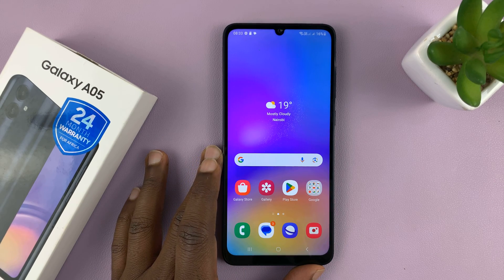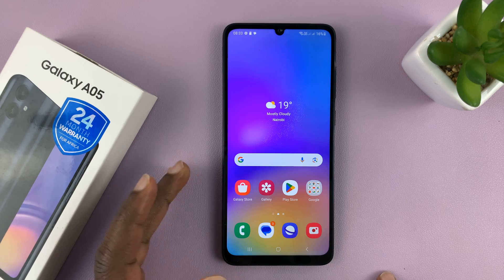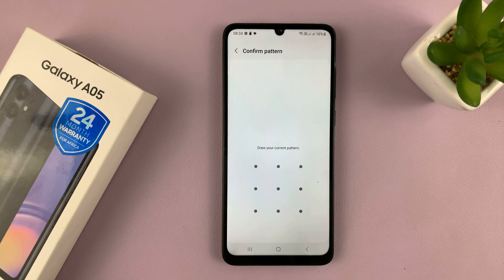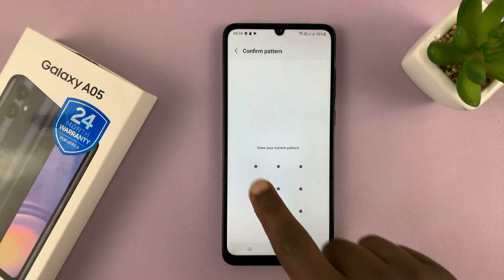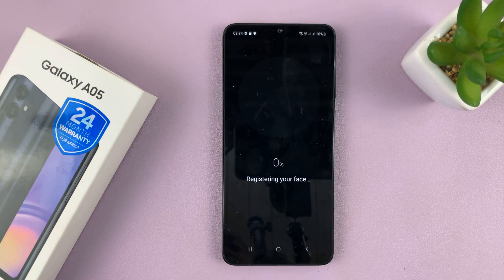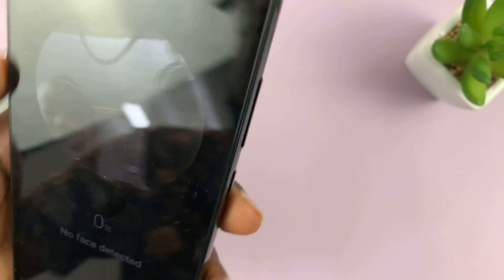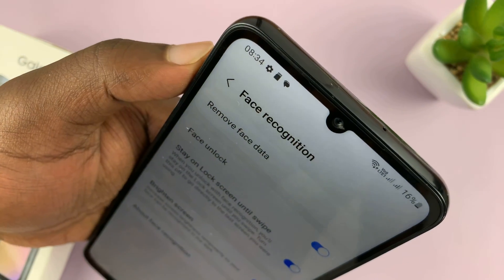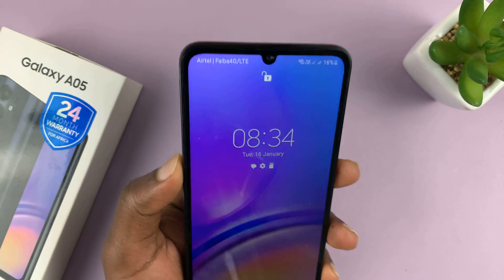Samsung Galaxy A05: How To Set Up Face Unlock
Here's how to set up Face Unlock on your Samsung Galaxy A05. In this video, we guide you through the process of enabling facial recognition on your Galaxy A05, providing a seamless and secure way to unlock your device.

Whether you're new to the device or just want to explore its advanced security features, our easy-to-follow instructions will have you enjoying the convenience of Face Unlock in no time.

Enhance the security of your Galaxy A05 and streamline your unlocking experience with this comprehensive guide.

How To Set Up Face Unlock On Samsung Galaxy A05:

Step 1: Open the Settings app on your Galaxy A05. Scroll down and look for the "Security and Privacy" option. Here, select the "Biometrics" option.

Step 2: Within the biometrics settings, locate and select "Face Recognition". You will be prompted to enter your PIN, password, or pattern to proceed.

For added security, it's a necessity to set up an alternative unlock method, such as PIN, password, or pattern. This serves as a backup in case Face Unlock is unavailable or fails.

Step 3: Follow the on-screen instructions to enroll your face. Hold your device at eye level and position your face within the designated frame. The Galaxy A05 will capture multiple facial data points for accurate recognition.

Step 4: Once the enrollment process is complete, you will receive a confirmation message that your face has been registered. Your Samsung Galaxy A05 is now ready to unlock with Face Recognition.

WOTOBEUS USB-C to USB-C Cable 5A PD100W Cord LED Display:

Cell Phone Tripod Adapter